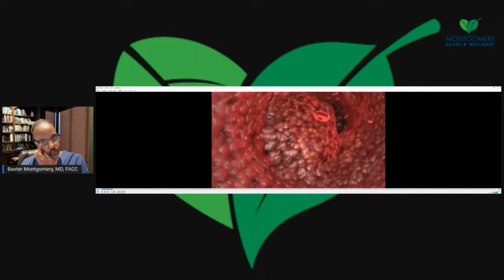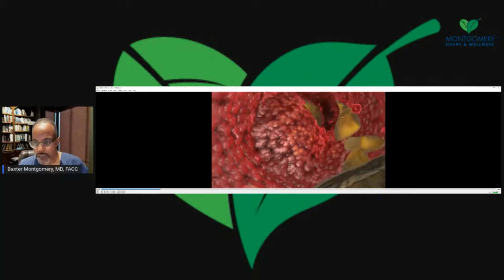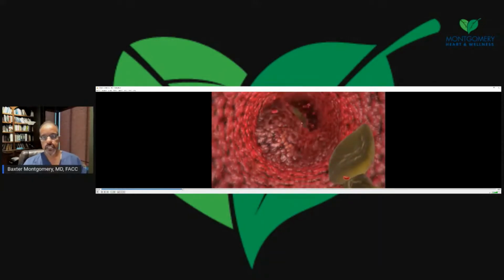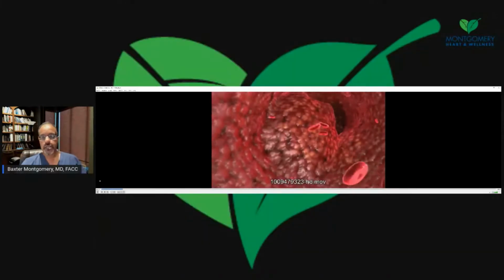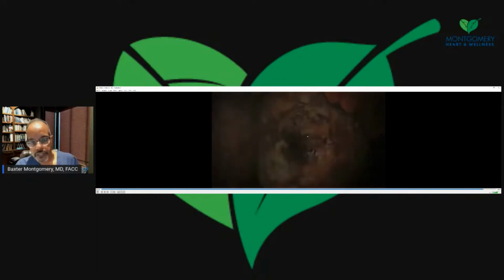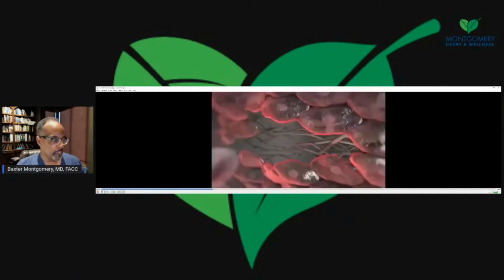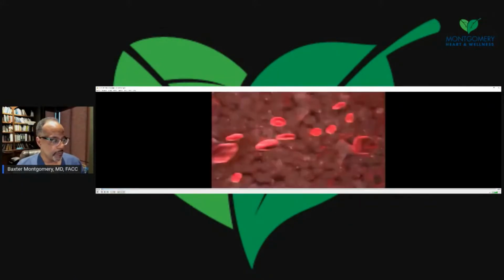Lipoproteins | Videos of Mechanisms of a Heart Attack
For more information about Montgomery Heart and Wellness go to our

Fresh, Natural and Live: Raw Uncut Conversations with Health
Professionals Fresh, Natural and Live is a weekly show that will air via live
streaming on the Montgomery Heart and Wellness YouTube channel show
beyond the script. The show format will consist of a general discussion of a
topic of the week, as well as a question-and-answer section designed to
address questions submitted by the viewers. This group is uniquely
qualified to discuss health issues and offer insights into how individuals can
achieve natural health while reducing their dependency on prescription
drugs, medical procedures, or surgeries.

Your questions will be submitted to the panel for discussion.